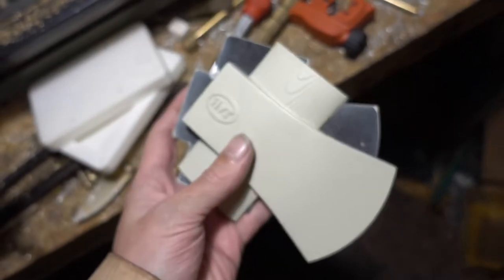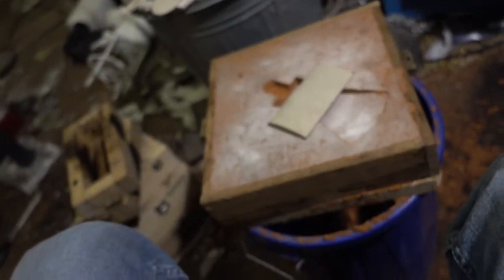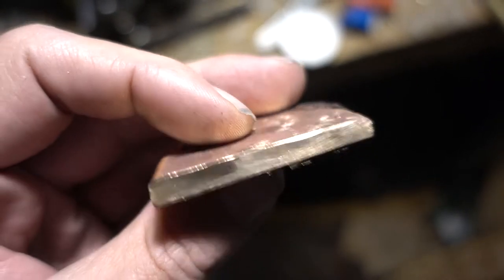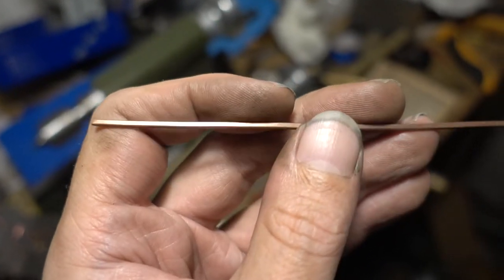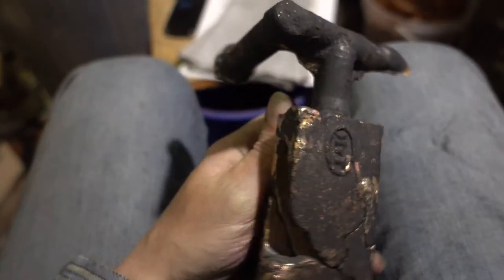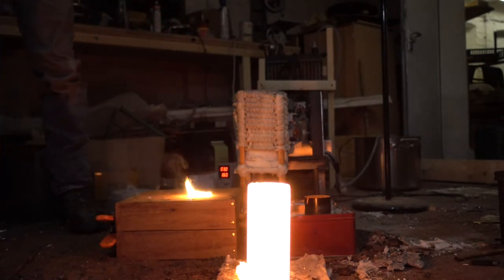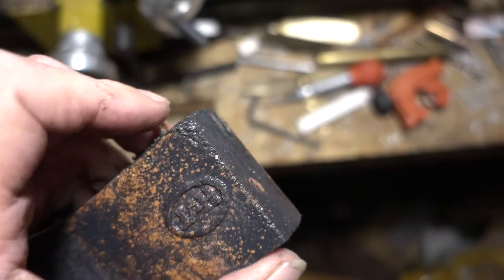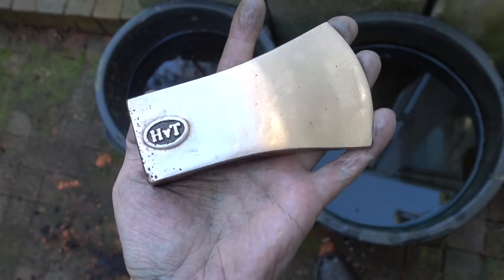casting a titanium copper axe head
me experimenting with a non toxic beryllium copper substitute (4%Ti)
4:50: * .02 not .2, sorry for that